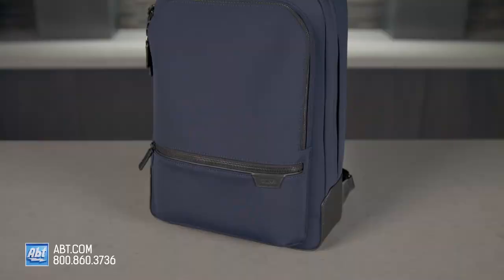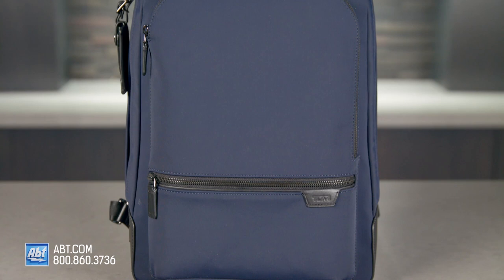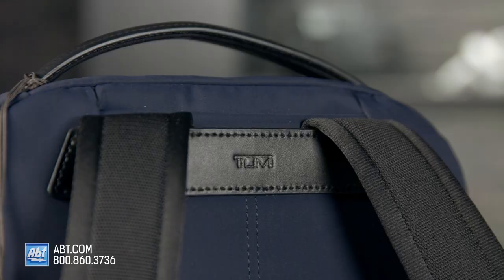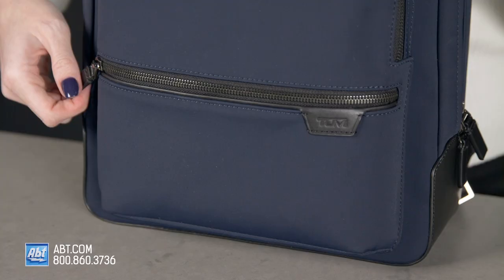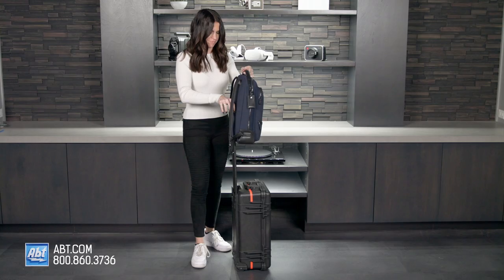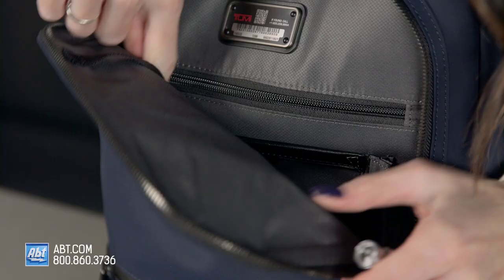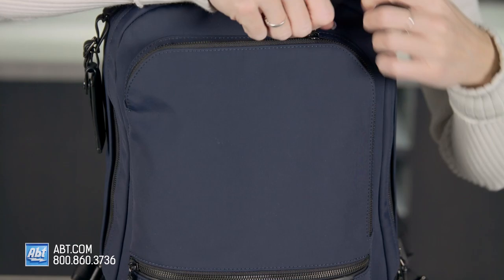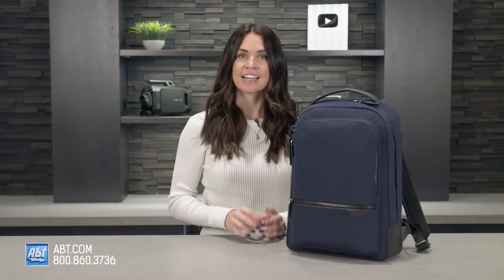Tumi Harrison Bradner Backpack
The Tumi Harrison Bradner Backpack is a compact way to carry all your necessary items while still being fashionable.

Exterior Features:
Zip Entry For Main Compartment
Front U Zip Pocket
Front Straight Zip Pocket (with padded lining)
Top Quick Access Pocket with Magnetic Closure
Top Retractable Leather Handle
Padded/Adjustable Shoulder Straps
Add A Bag Sleeve for More Portability

Interior Features:
Padded Laptop Pocket - up to 14in screens
Zip Pocket
3 Open Pockets
2 Card Pockets
2 Pen Loops
Key Leash
TUMI Tracer to help track lost and stolen bags